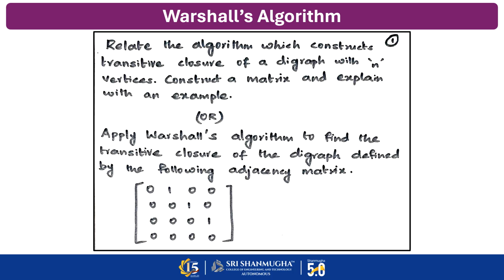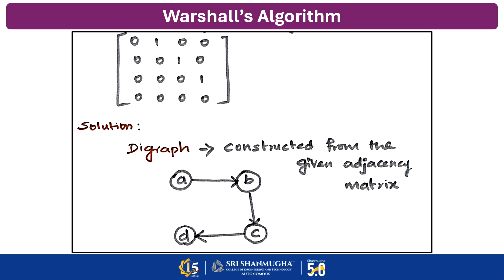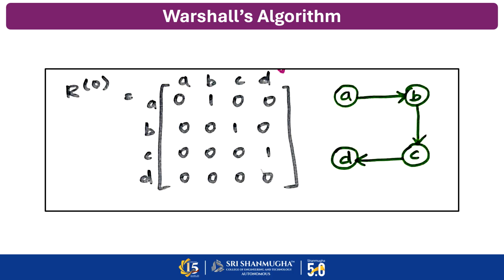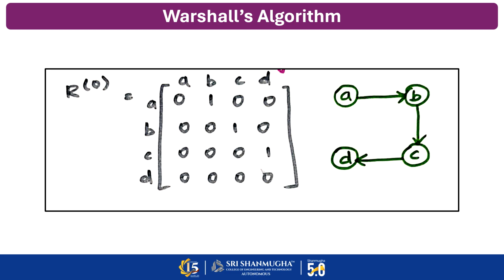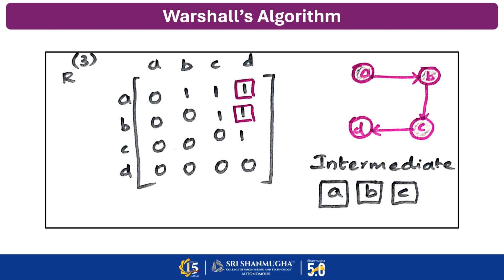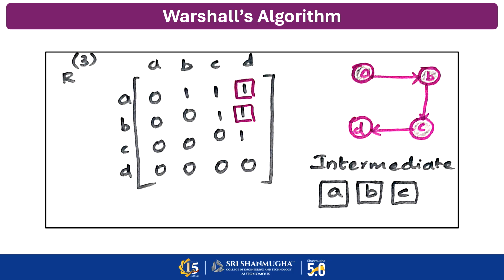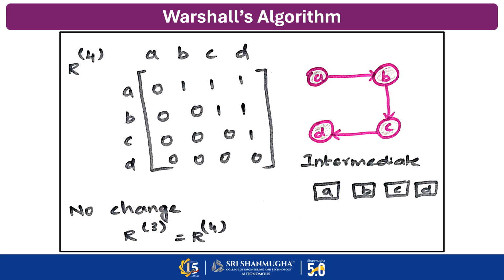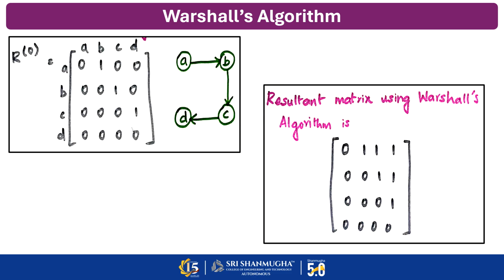Warshall's Algorithm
An introduction to Warshall’s Algorithm for transitive closure in graphs